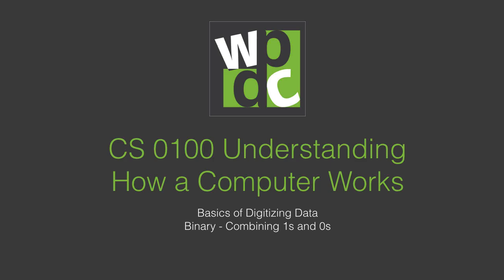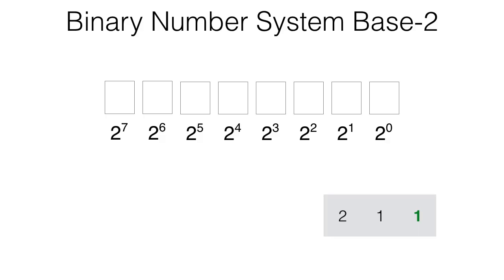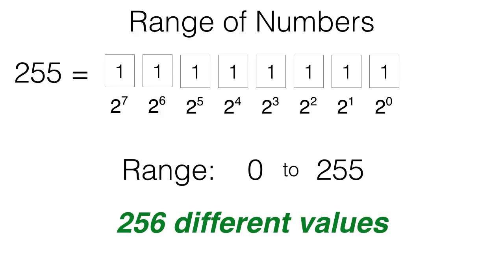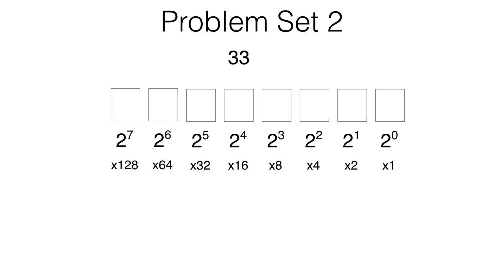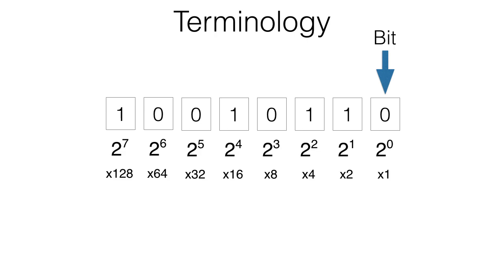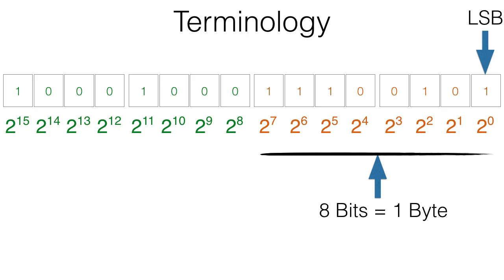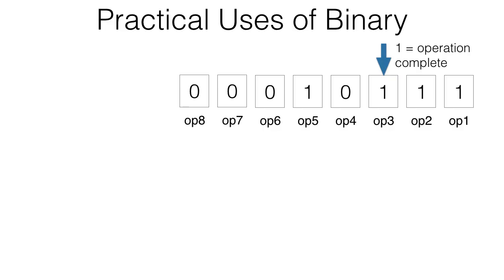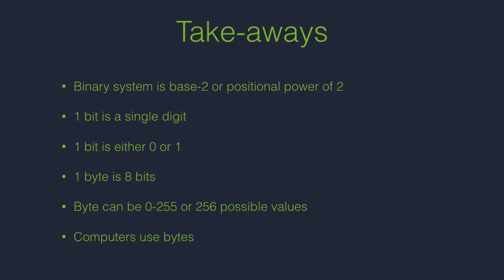05 Binary Combining 1s and 0s - Basics of Digitizing Data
This episode continues our discussion on the Basics of Digitizing Data. Let’s talk about the Base-2 or Binary Numbering System. This system uses a pattern of 1s and 0s. Computers use binary.

Your key takeaways are:

* Binary system is base-2 or positional power of 2
* 1 bit is a single digit
* 1 bit is either 0 or 1
* 1 byte is 8 bits
* Byte can be 0-255 or 256 possible values
* Computers use bytes